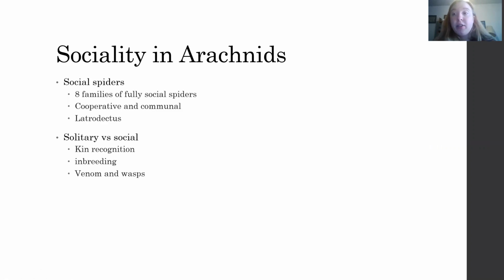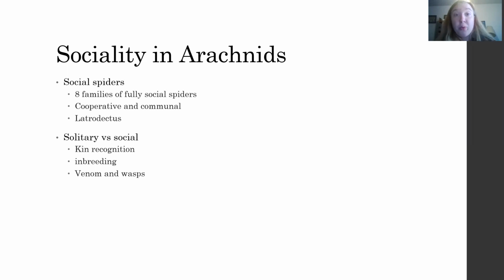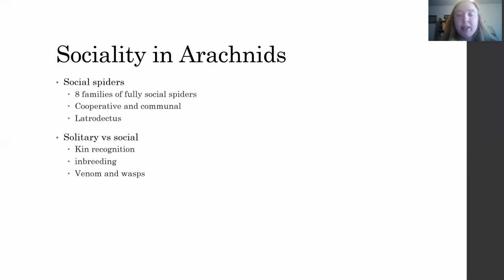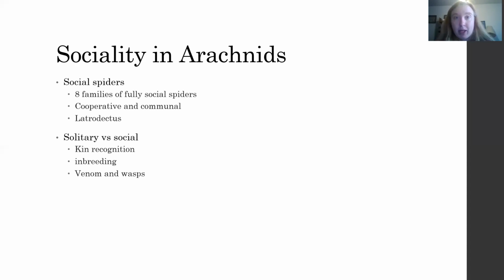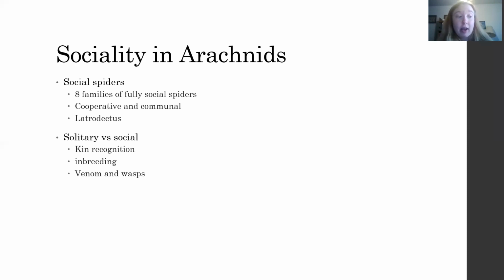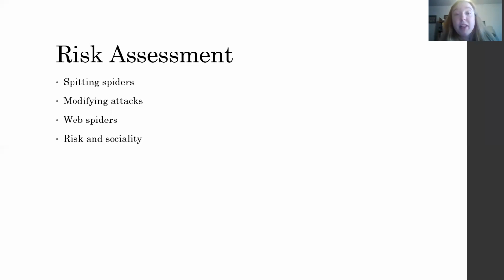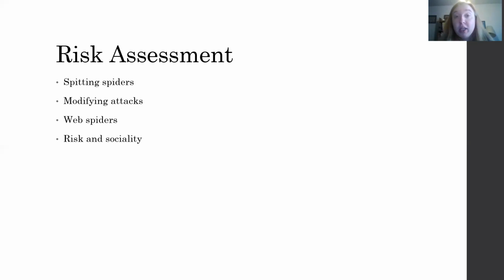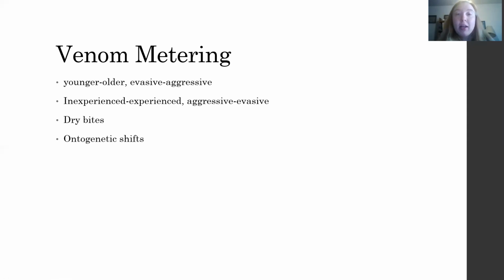Venom and Social Behavior: Using Spiders to Evaluate the Evolution of Sociality under High Risk